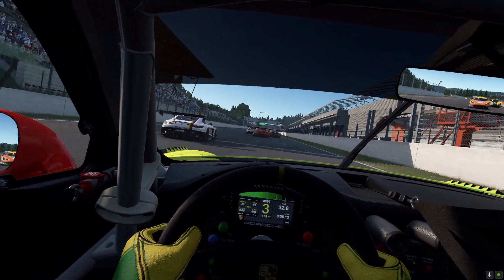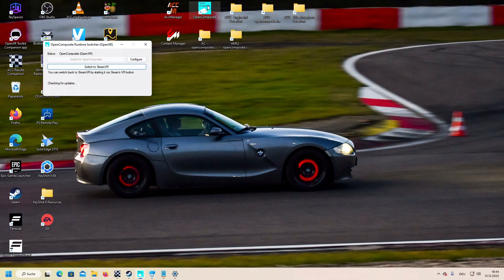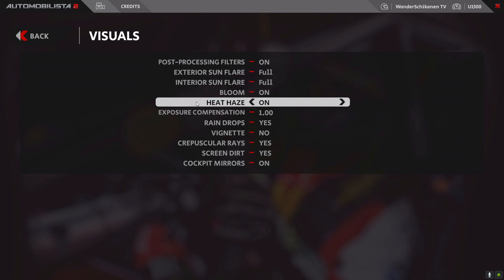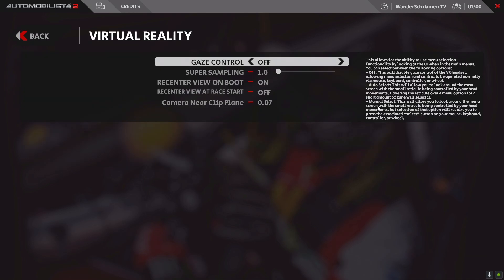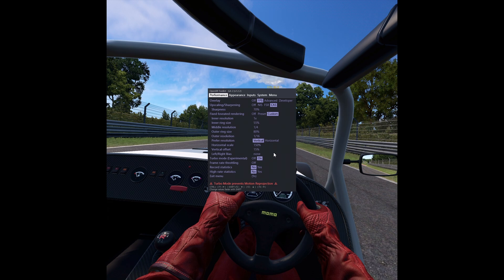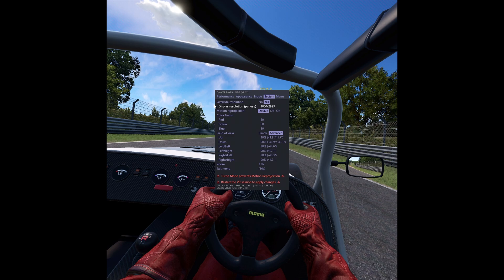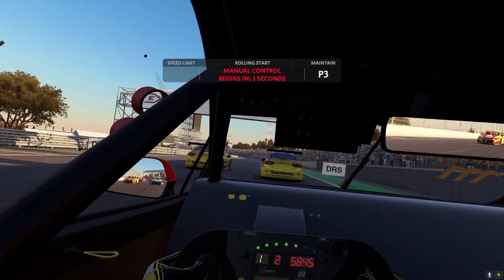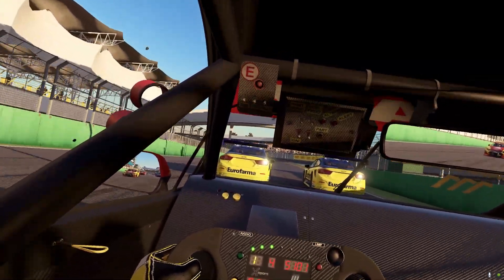[AMS2] [VR] [OpenXR] [OpenComposite] High-clarity settings for HP Reverb G2 on Nvidia RTX3080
Hi all,
this video relates to Automobilista 2 and describes how to achieve VR settings with a HP Reverb G2 on mid-range RTX3080 with excellent image quality and high fps.

I will use:
Nvidia driver: 522.25 (no specific settings were changed. Everything at default)

0:00 Intro
01:24 OpenComposite settings
02:43 Ingame settings
04:58 OpenXR Toolkit Settings
07:38 !!Limitations by race weather for the Automobilista 2 engine in VR!!
09:39 Result Demonstration

A lot of information about how to use OpenComposite can be found in Reiza's forum

Also, there is much general info on OpenComposite in the Assetto Corsa Competizione forum (yes, I mean ACC)

My PC-configuration:
RTX3080
32 GB of DDR4-Ram
Fanatec CSW2.5 with McLaren V2-Wheel

Cheers,
Mike